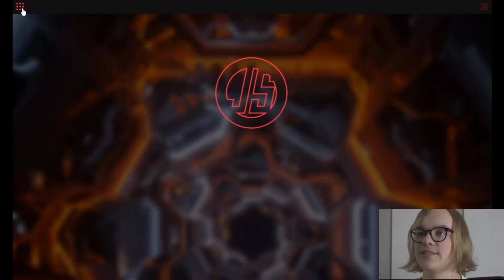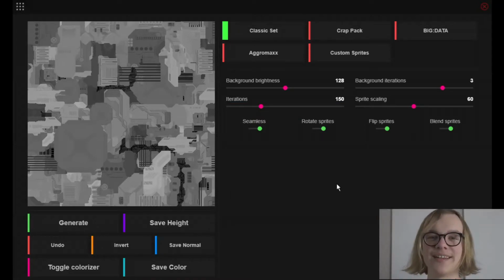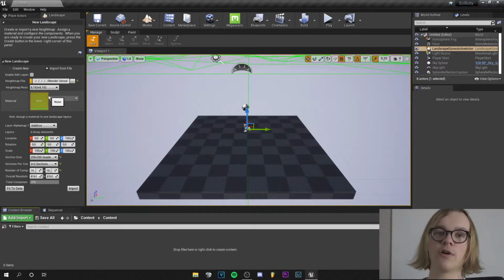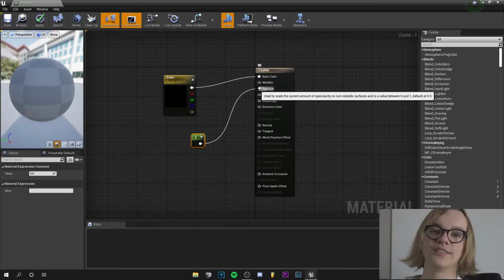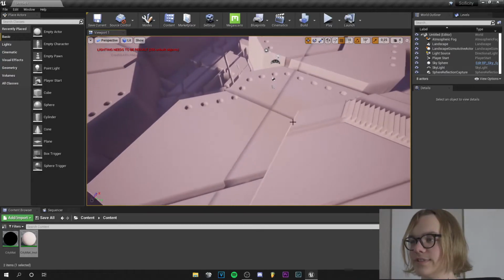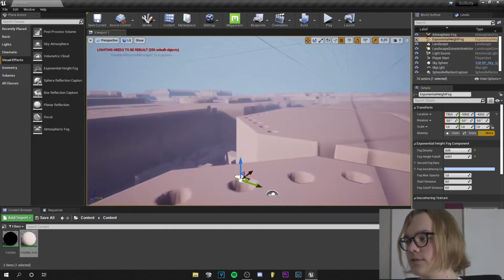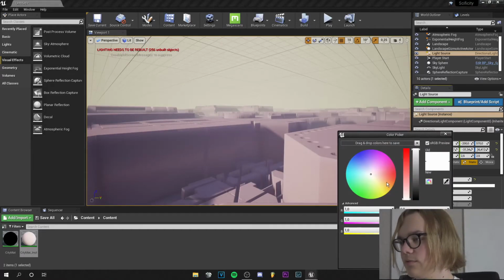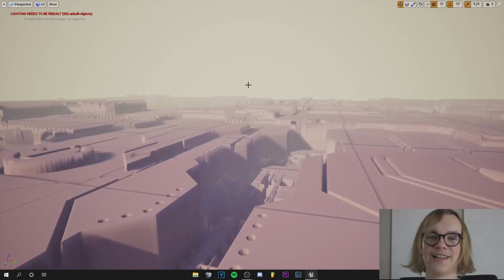How to make a SCI-FI CITY in Unreal Engine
Hey guys,
In this tutorial I will show you how to make a sci-fi city in UE4. This method is very quick and easy and useful for big scenes.